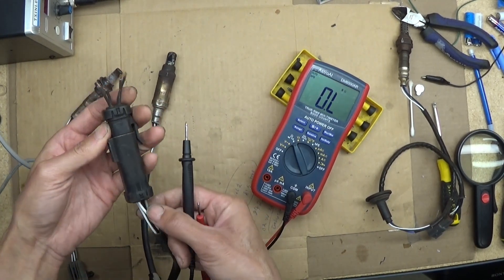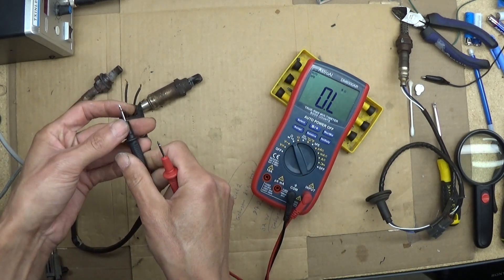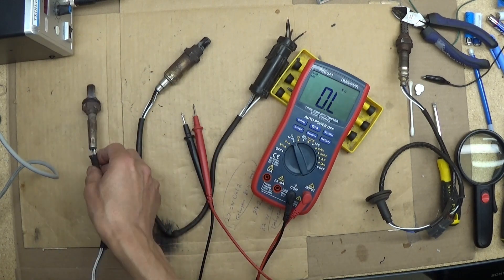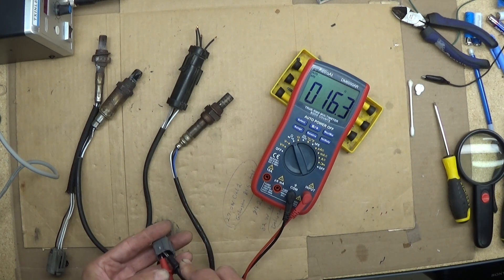Testing Heater Section of Car Oxygen Sensor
With multimeter we can only test the heater part of car oxygen sensors. It should be between 4 and 16 ohm depending of models and purpose of using it in deferent car engines. In this video I tried to show how identify the heater wires and measuring its resistance.